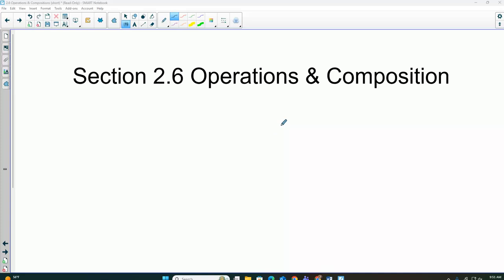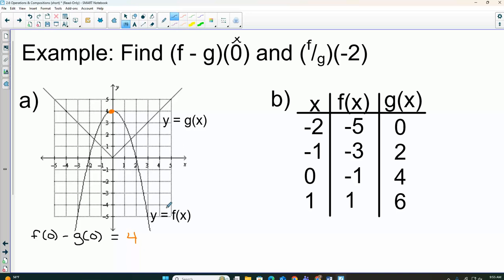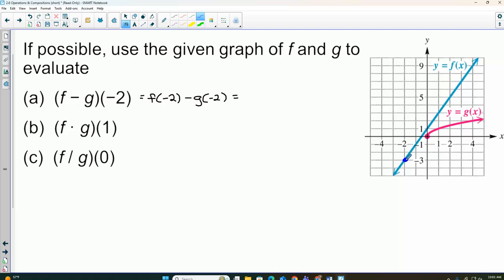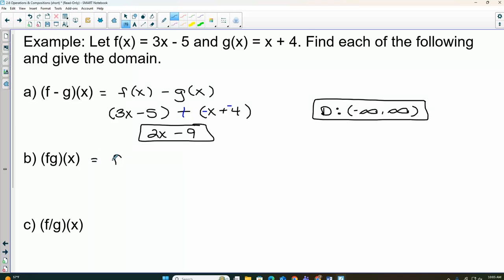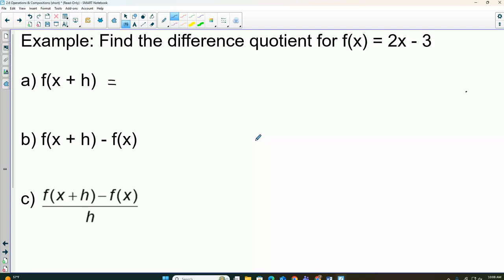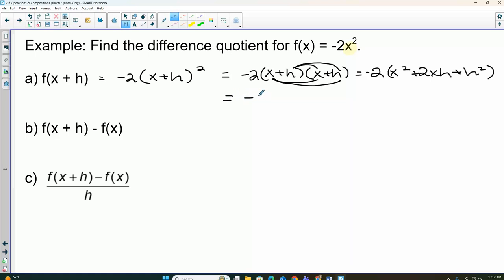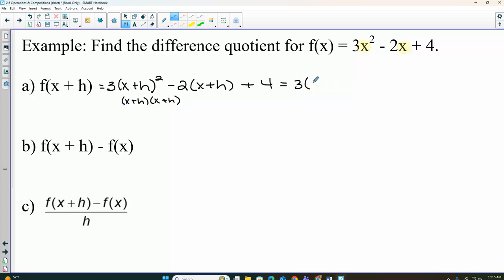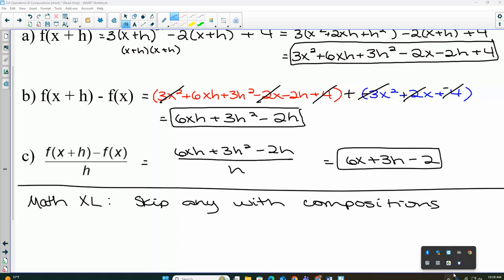Section 2 6 Nov 4